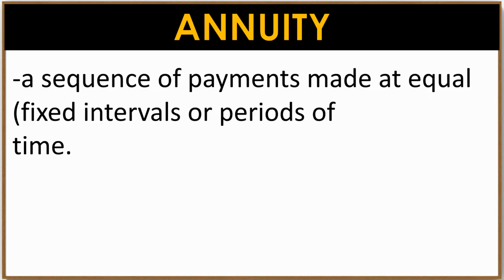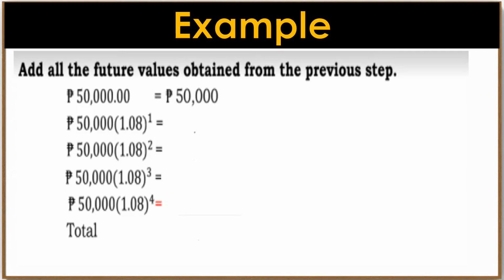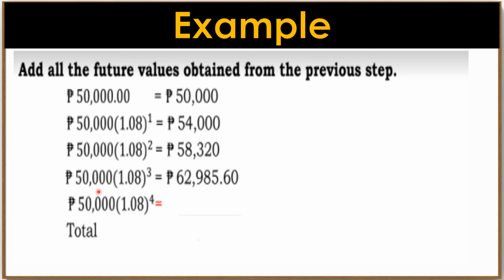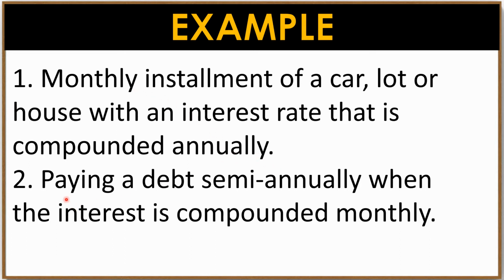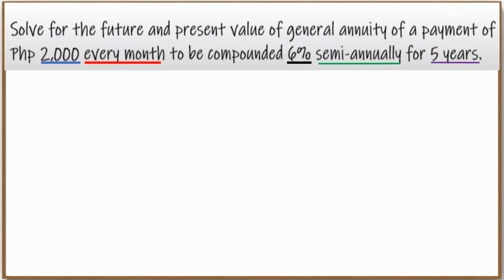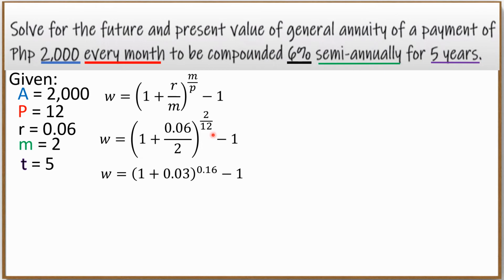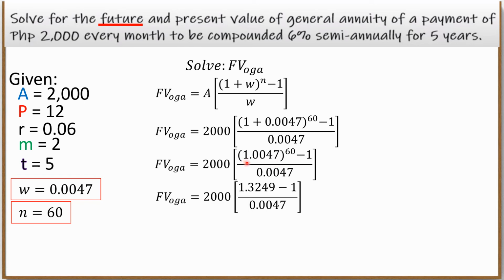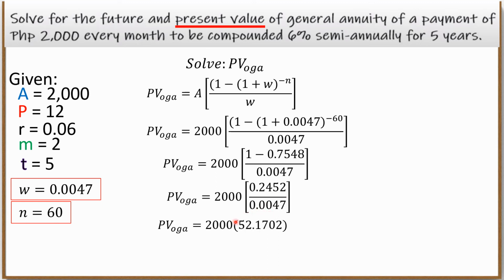SIMPLE AND GENERAL ANNUITY|GENERAL MATHEMATCS|CHANG DAYAN